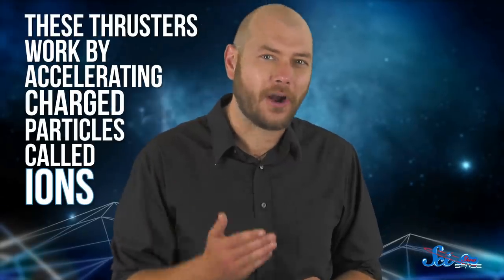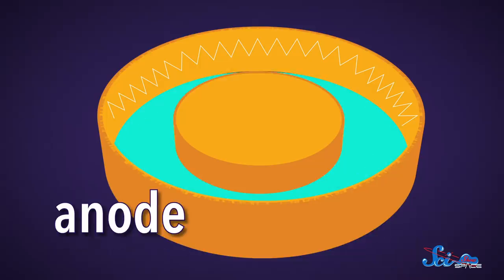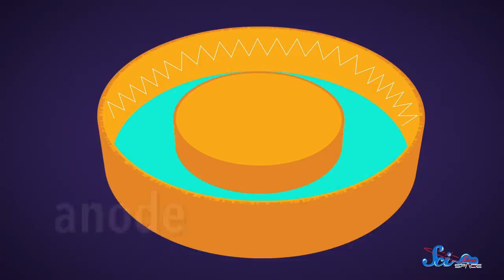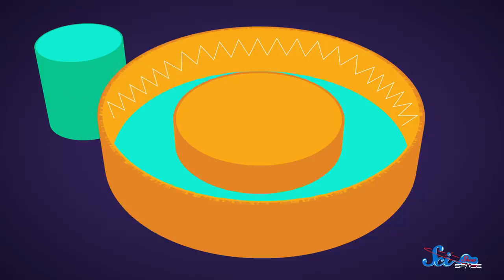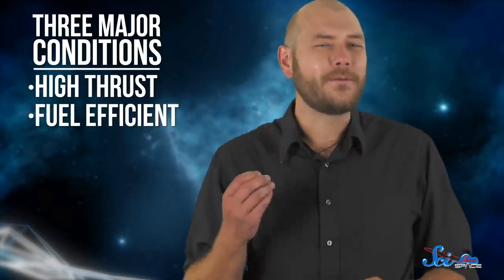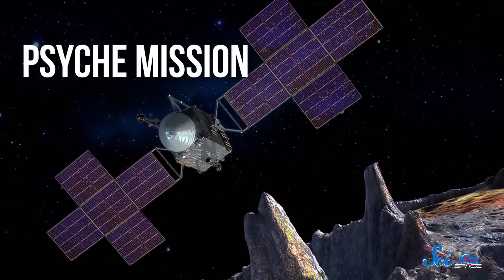The Electric Thruster That Could Send Humans to Mars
To get humans on Mars we're going to need some innovative tech that can move lots of things at high speed. Luckily, we might already have something that can do the job.

Adam Brainard, Greg, Alex Hackman, Sam Lutfi, D.A. Noe, Piya Shedden, KatieMarie Magnone, Scott Satovsky Jr, Charles Southerland, Patrick D. Ashmore, charles george, Kevin Bealer, Chris Peters